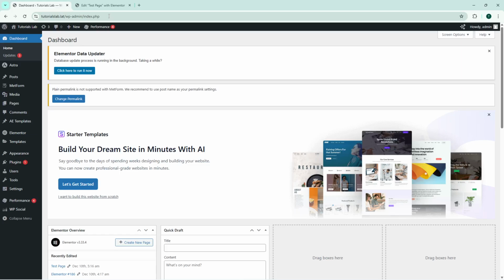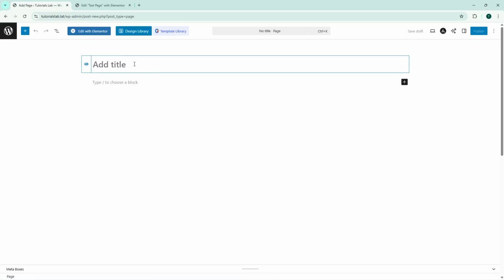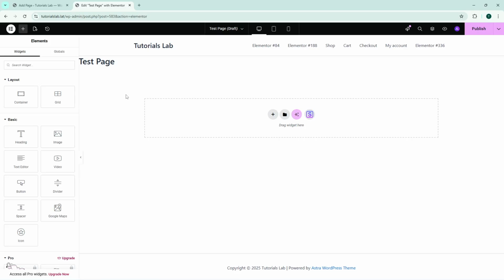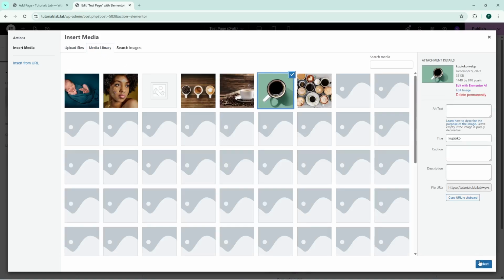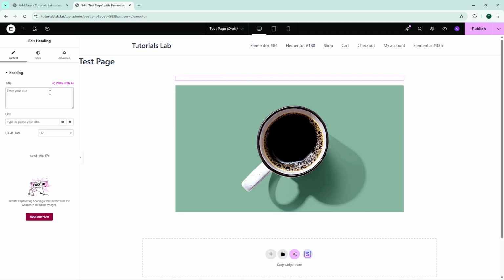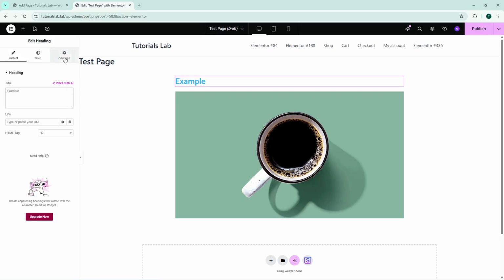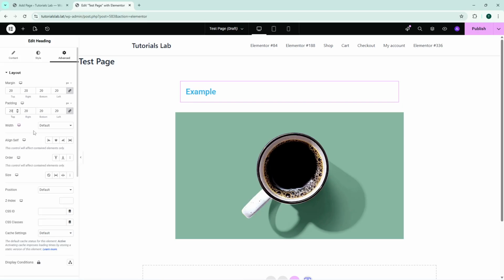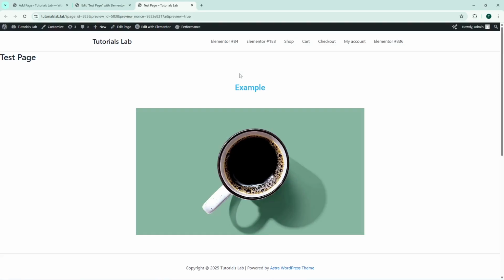How To Put Text Above An Image Using Elementor (Tutorial 2026)